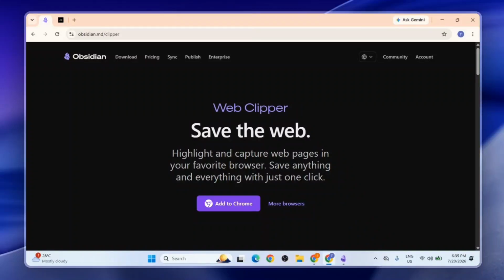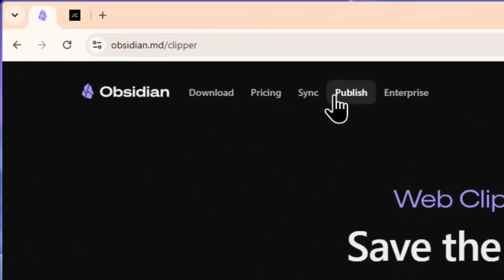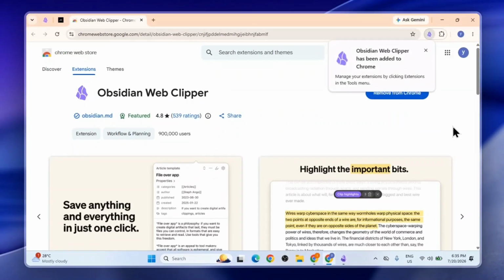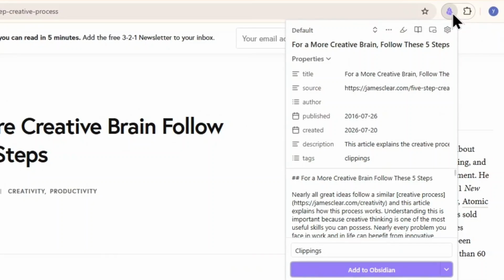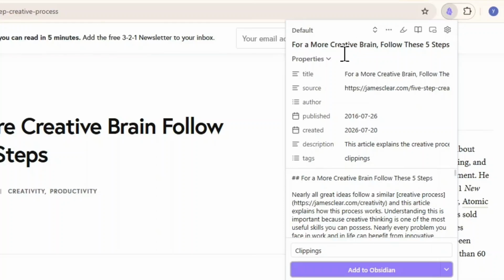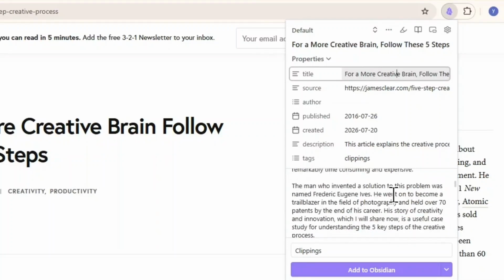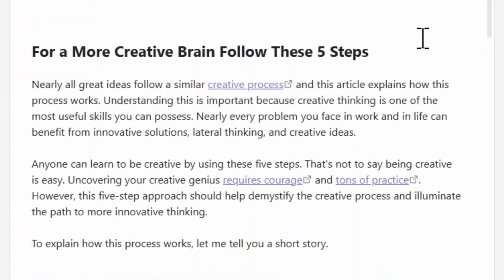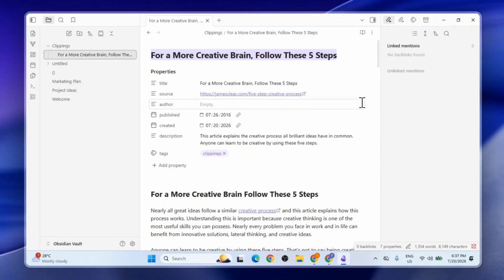How to Use the Obsidian Web Clipper to Save Any Page (Step by Step)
How to use the Obsidian Web Clipper to save any web page straight into your notes in about two clicks, no copy and paste.

If you research for work, you know the pattern. You find a solid article, tell yourself you will come back to it, and the tab is gone by Friday. The Obsidian Web Clipper fixes that. I install the official extension from obsidian.md/clipper, pin it, then clip a live page and show what lands in the vault.

What you'll learn:
- Installing and pinning the Obsidian Web Clipper
- Reading the auto-filled properties
- Editing the title, source, description and tags before saving
- Choosing which folder your clippings go into
- What the finished markdown note looks like

A quick way to build a searchable reference library for client research and competitive intel.

0:00 The tab you close and never reopen
0:10 Install the Web Clipper from obsidian.md/clipper
0:37 Clip your first page
0:51 Properties, preview, and folder
1:22 The saved note inside Obsidian